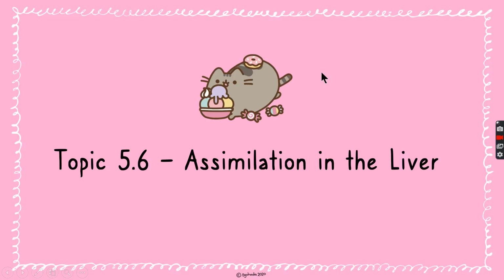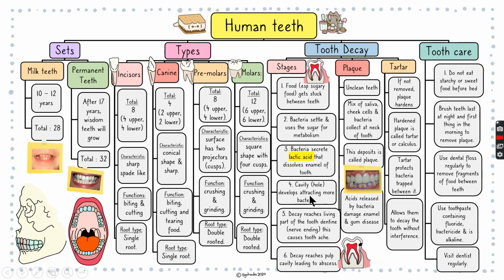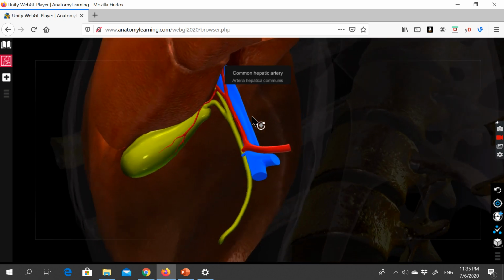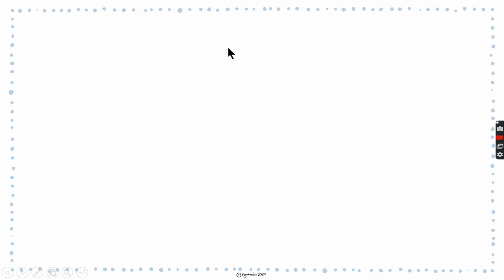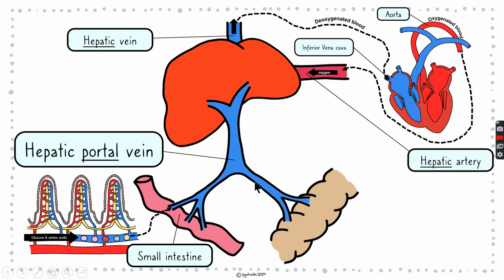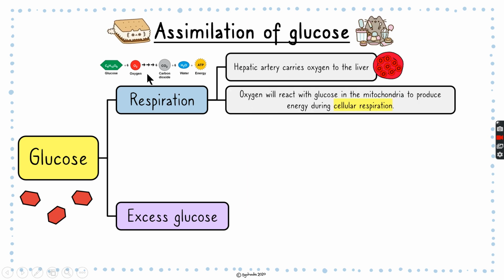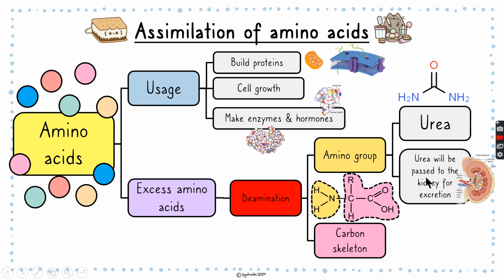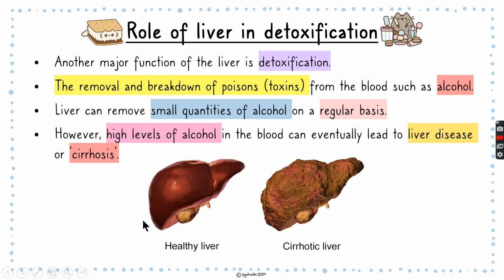Topic 5.6 - Liver & Assimilation